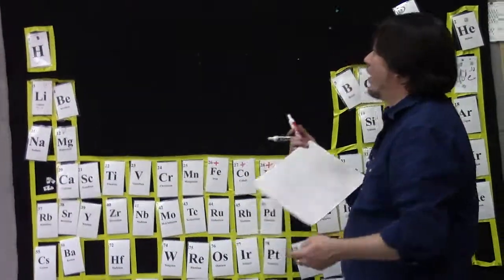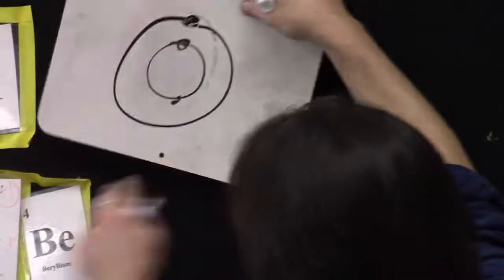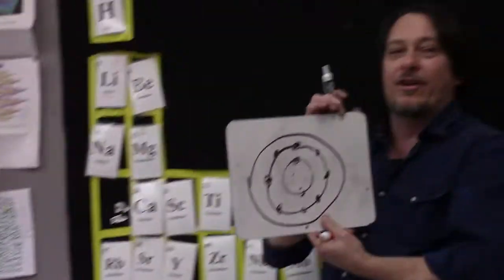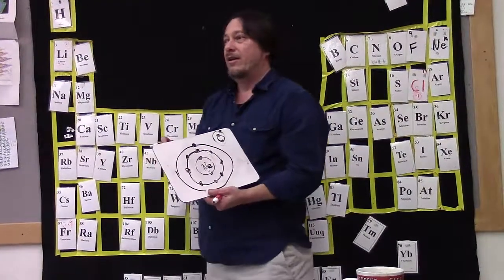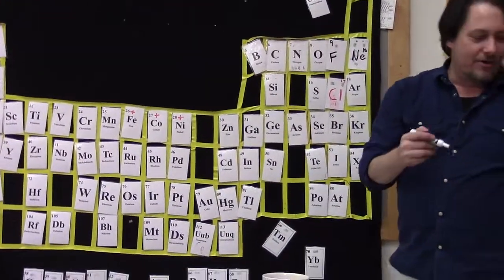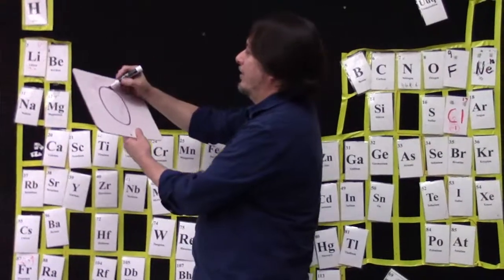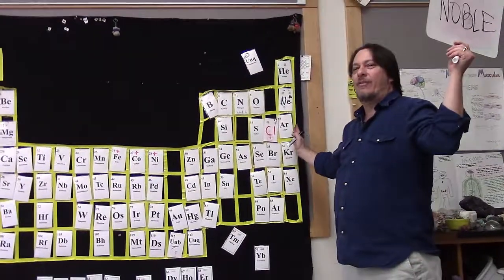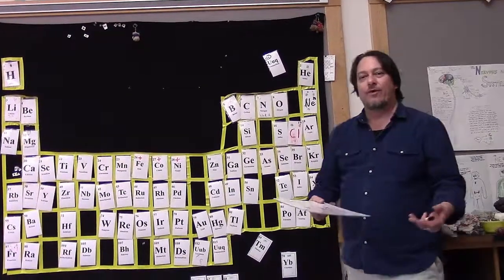The Periodic Table, Electron Orbital Filling and Chemical Bonding Part 1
the connection between the periodic table and the filling of the outer electron shell or orbital.